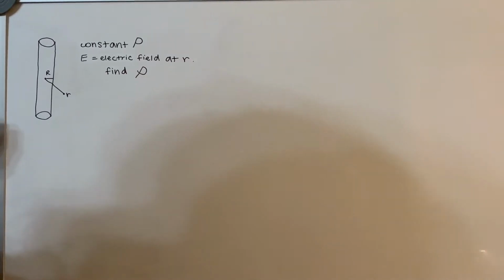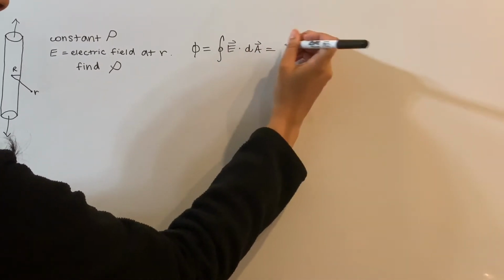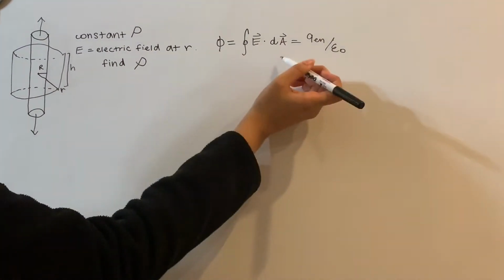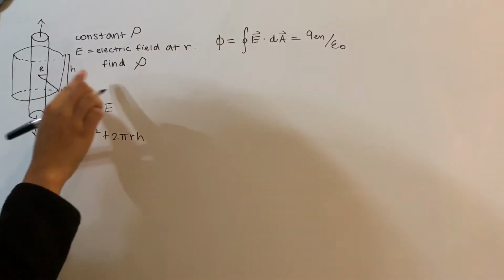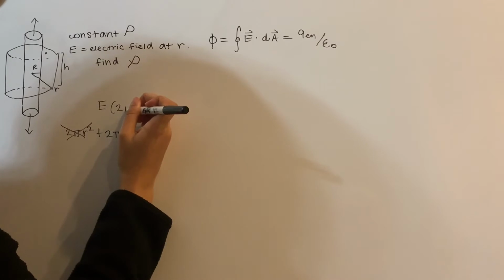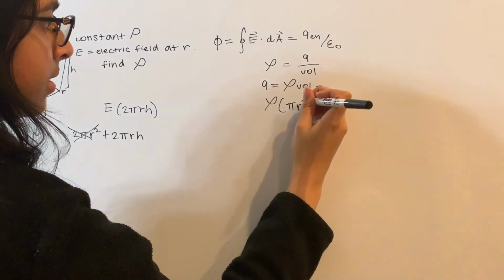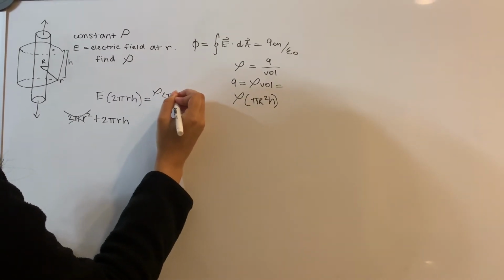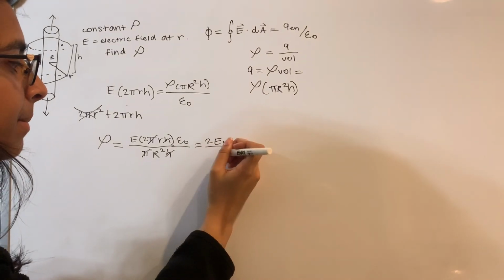Physics Problem 2: Charge density of cylinder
Problem 3 of Dr. Perez's E&M practice exam. We find the volume charge density of a uniformly charged infinite cylinder.